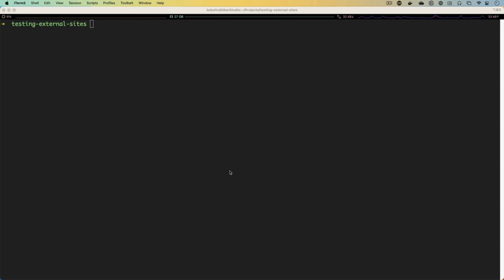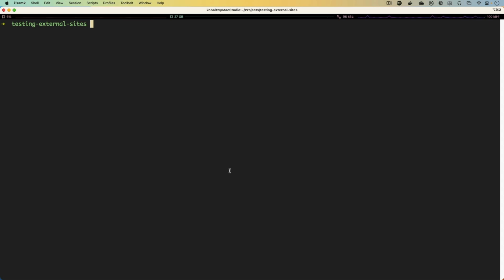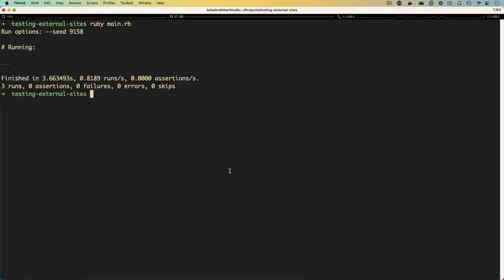Episode #359 - Testing External Sites | Preview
Sometimes we find ourselves in a situation where we are handling the releases for an important application in our organization, but with each release, a regression/happy path testing must occur. We can use Ruby and Capybara to test these external sites.